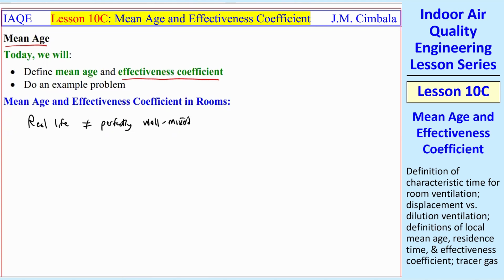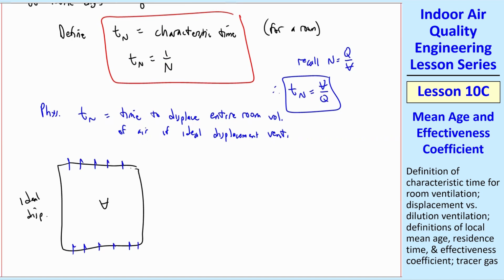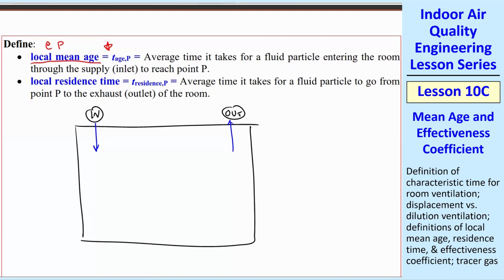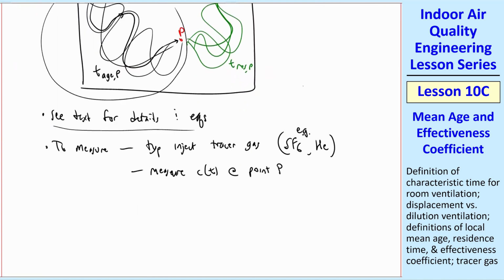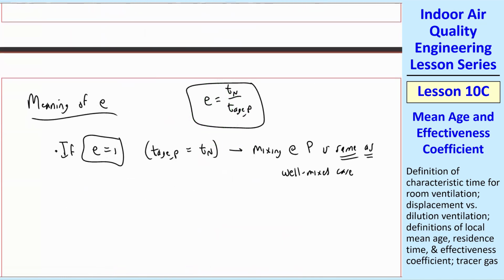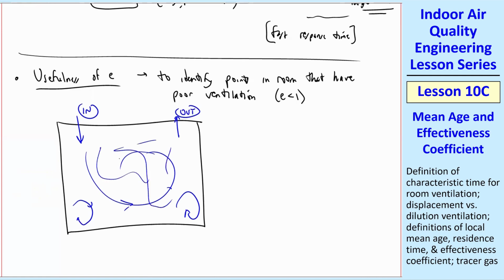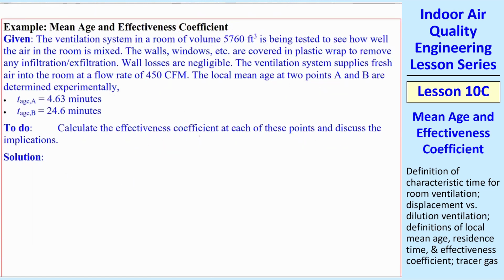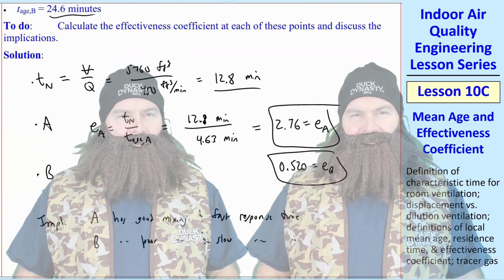IAQ Engineering Lesson 10C: Mean Age and Effectiveness Coefficient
Indoor Air Quality (IAQ) Engineering Lesson Series - IAQ Engineering Lesson 10C: Mean Age and Effectiveness Coefficient

In this 11-minute video, Professor John Cimbala defines some terms used in the HVAC industry for analysis of room ventilation effectiveness, including room mean age, local mean age, residence time, and effectiveness coefficient.